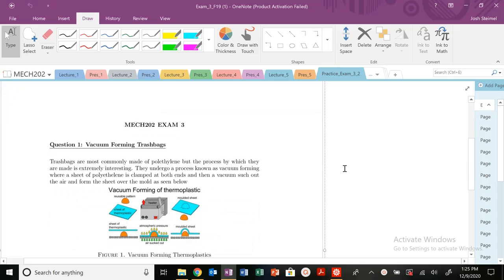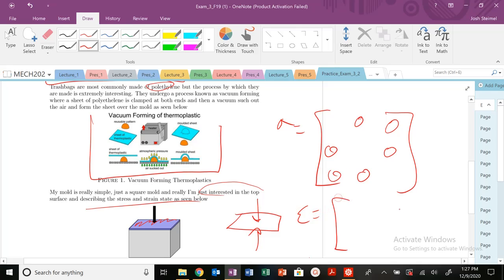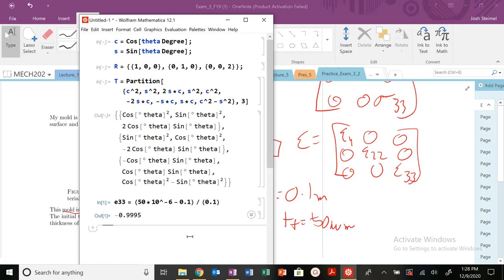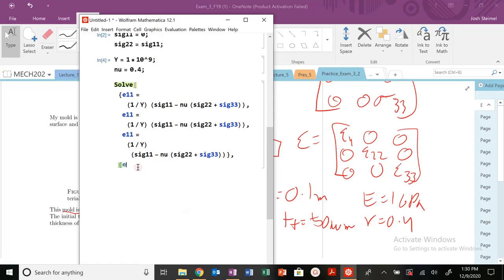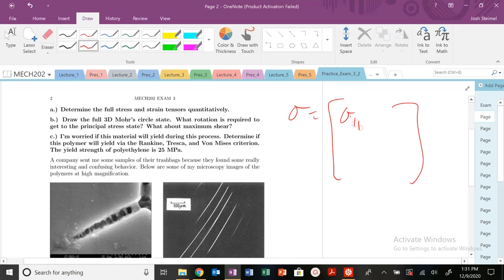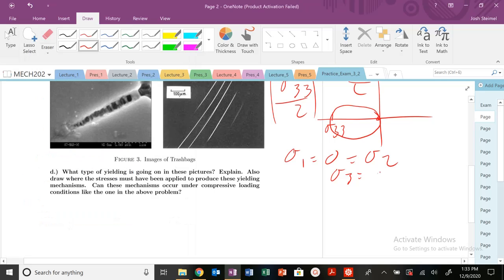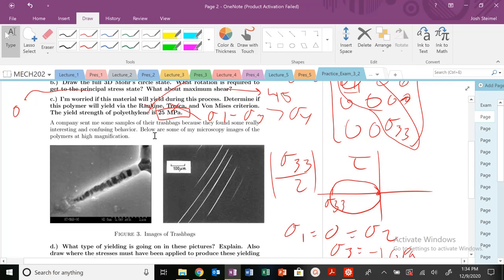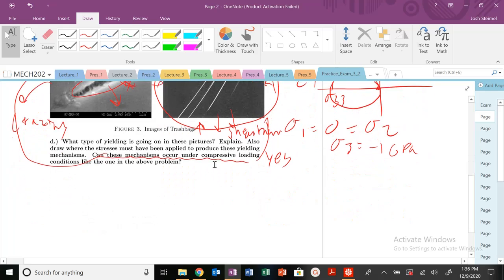Exam 3 Practice Problem Vacuum Forming Trashbags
Vacuum Forming Trashbag Problem